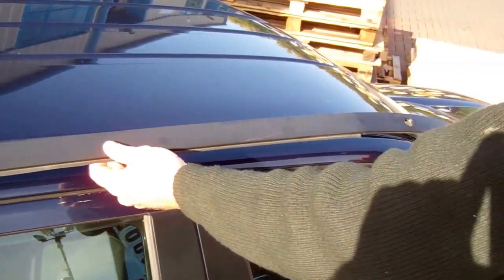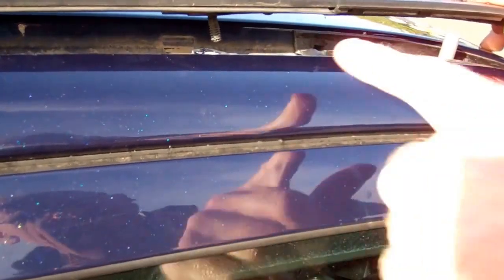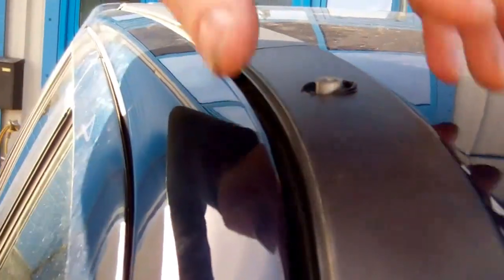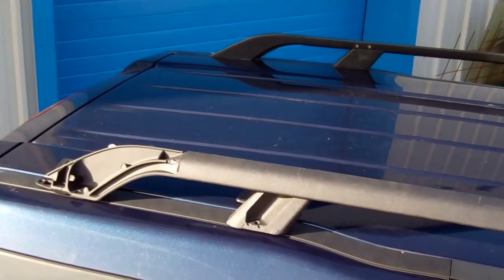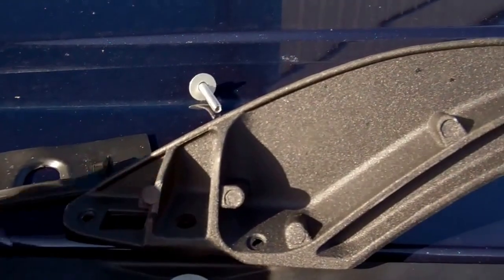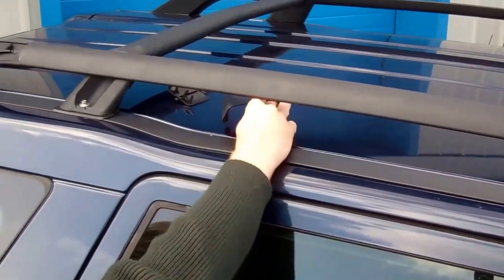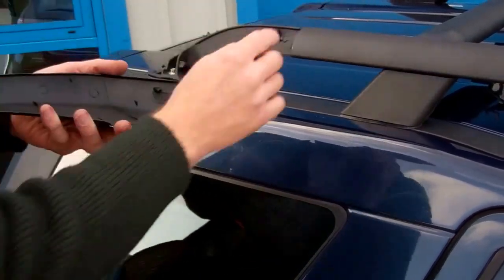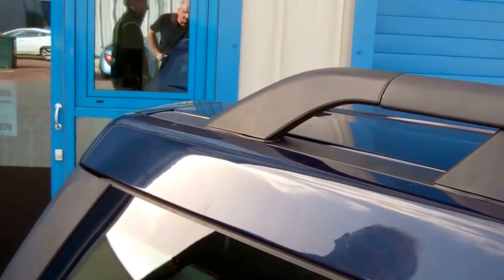How to fit Roof Rack Rails on a Land Rover Freelander 2 / LR2 ( Part 2 )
Part 2 of video showing how to fit the roof bars to a Land Rover Freelander 2 / LR2.